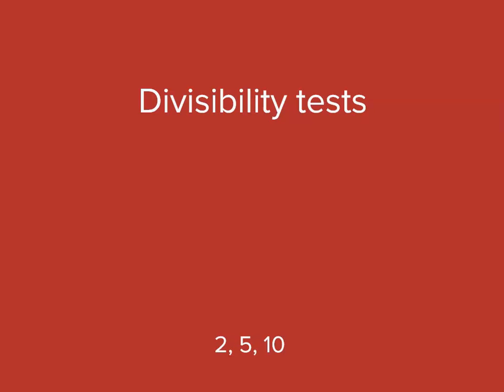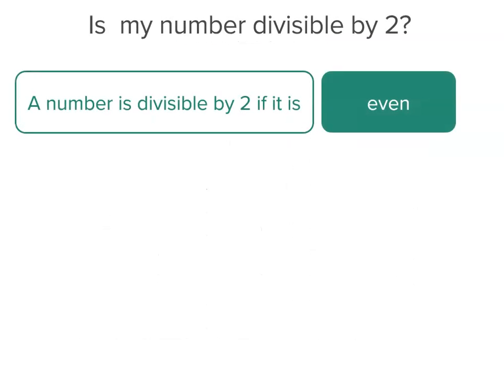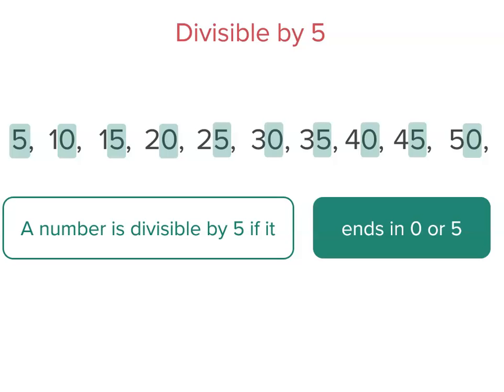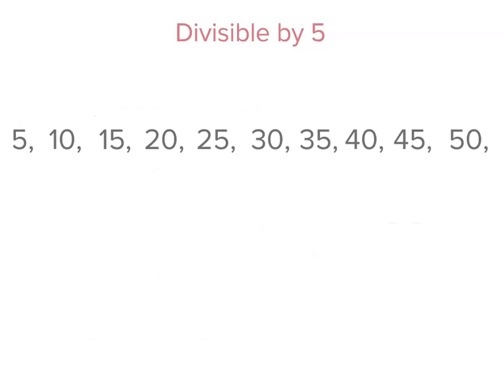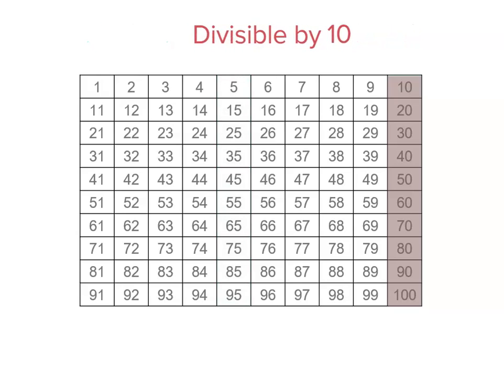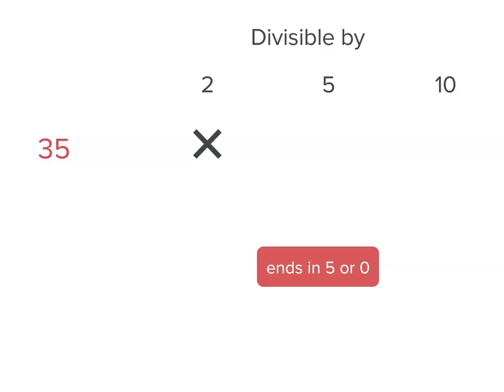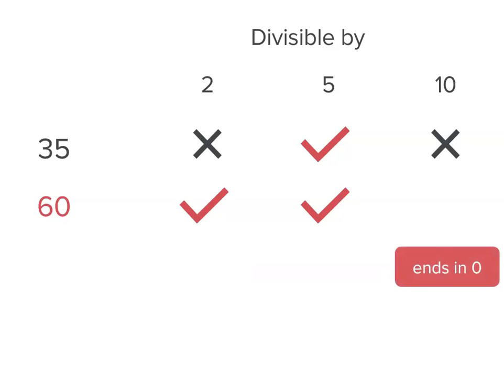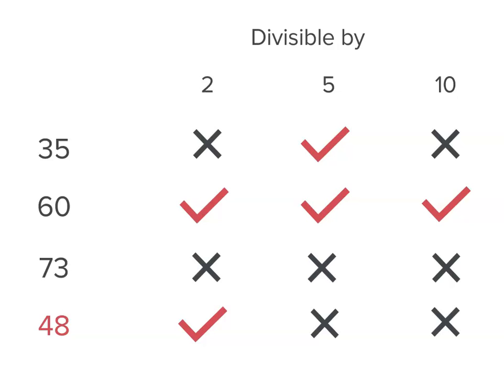Divisibility tests for 2, 5 and 10 | Multiplication and Division | Year 5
This video starts with showing strategies to define whether a number is divisible by 2, 5 or 10.